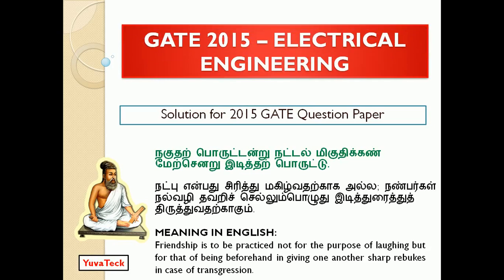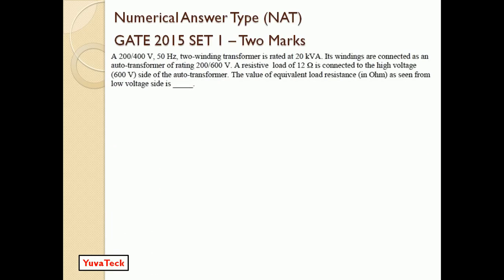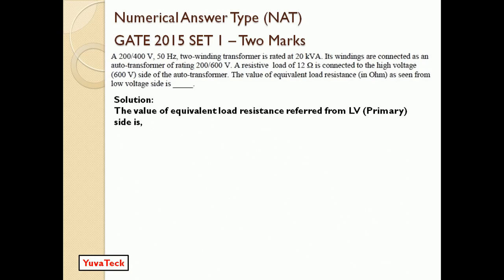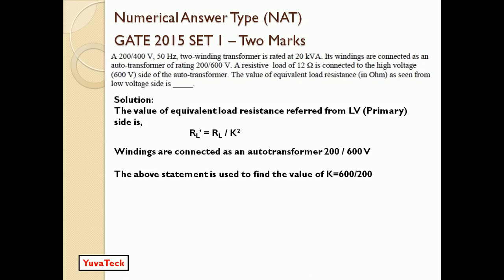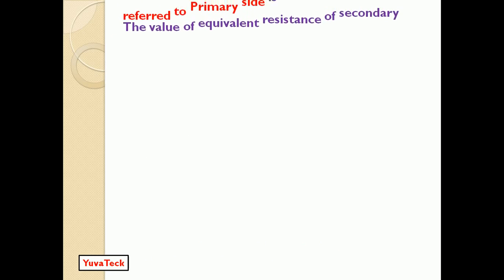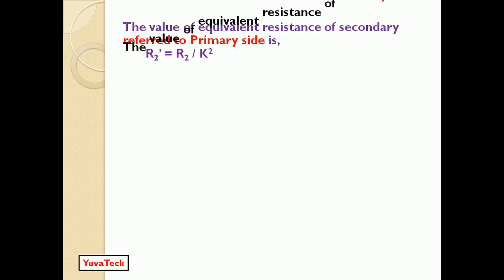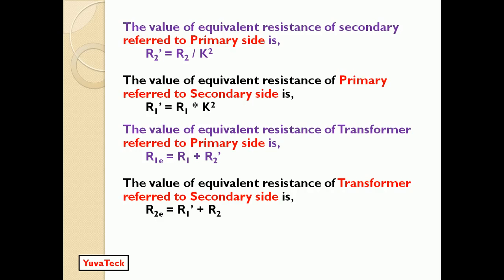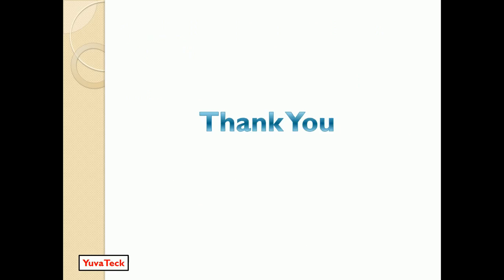Transformer | GATE 2015 Answers | Transformer Resistance MCQ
The channel will post the technical videos related to Electrical and Electronics Engineering.

GATE - Electrical Engineering - Transformer Resistance Problem -GATE 2015 QP

transformer resistance
GATE 2015 electrical engineering solution
equivalent resistance referred to primary
equivalent resistance referred to secondary
equivalent resistance of secondary referred to primary
equivalent resistance of primary referred to secondary
total copper loss